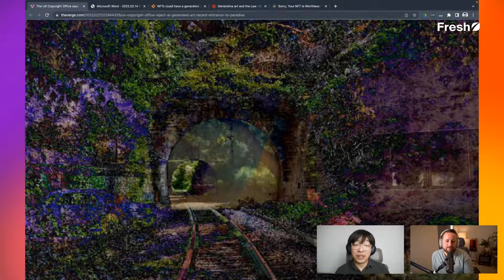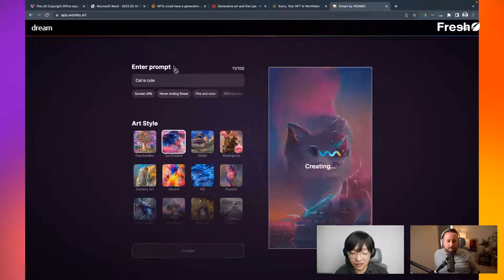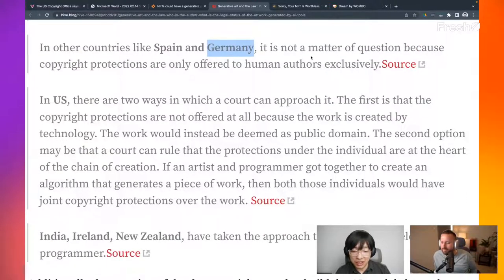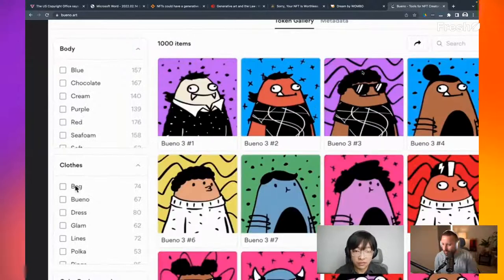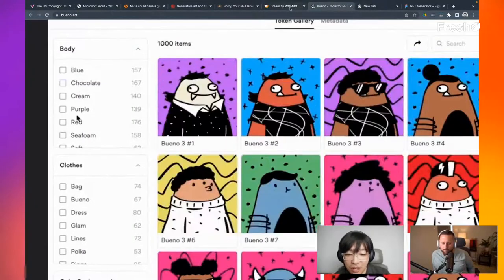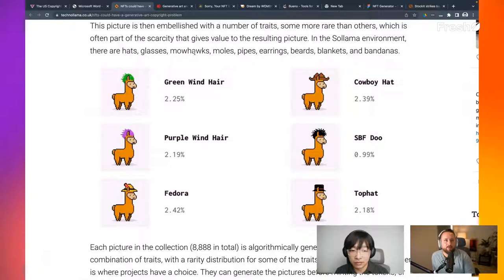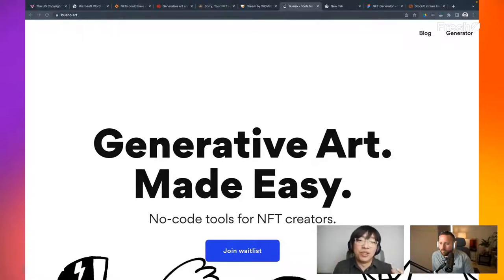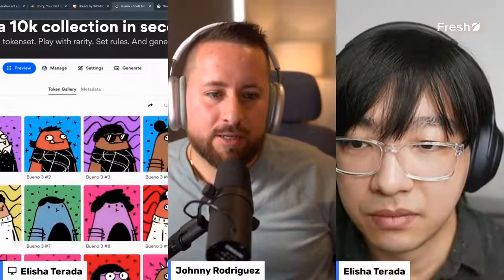Who Owns the Copyright to AI Generative NFT Art?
Can AI generative art be copyrighted? How do copyrights work for NFTs? We explore navigate this potentially delicate and complex space by doing a deep dive into Hive Blog’s "Generative art and the Law : Who is the author? What is the legal status of the artwork generated by AI tools?” article on the legal framework surrounding this.

0:00 Intro
1:18 Generative NFT Art
3:07 Testing WOMBO Dream
6:00 The Legal Status of Art Created by AI
10:10 Tools to Generate NFT Art
13:51 Copyright Ownership in the US
16:18 Discussing NFT Lawsuits and Other Legal Scenarios
18:54 Elisha’s "Ideal State" and Fair Copyright Ownership Scenarios
26:05 Johnny’s "Ideal State" and Fair Copyright Ownership Scenarios
28:40 More scenarios
30:50 We Want Your Thoughts

We make a few big finds and revelations on legality, intellectual property, and the possible legal implications of AI generative tools around the world.

…and more! Join us as we chat and share your thoughts on this below!

‎‍💻 FOLLOW ELISHA ⇨ who is Fresh Consulting’s Technical Innovation Director on LinkedIn 💬

GI9VVURRTRCPMRSV
9NU9L4JBVAFV8QM8